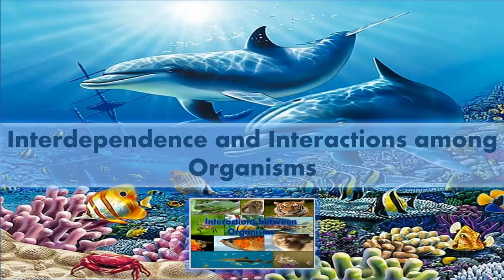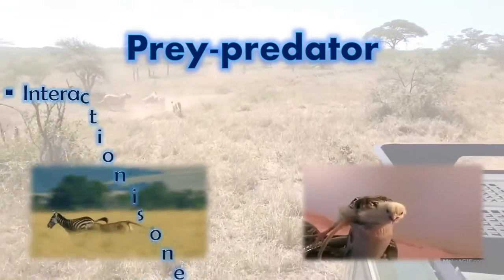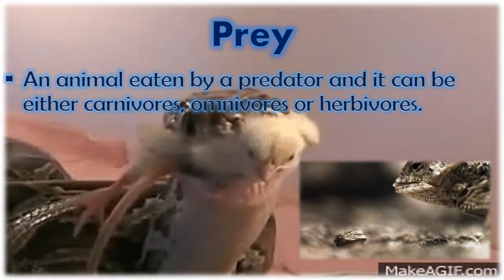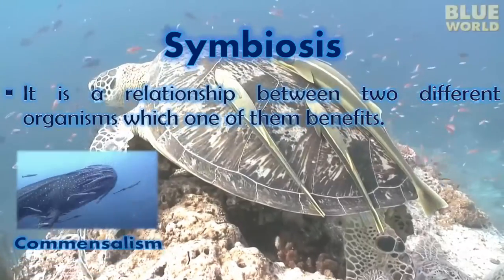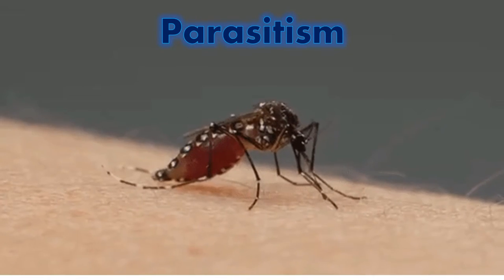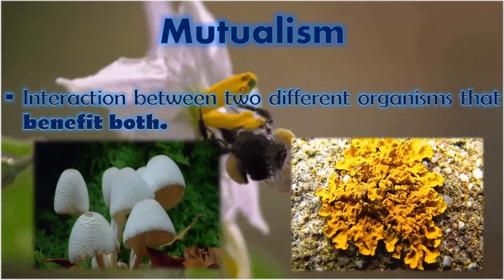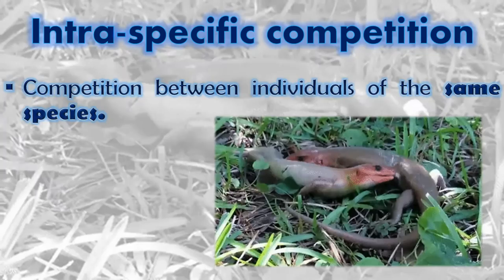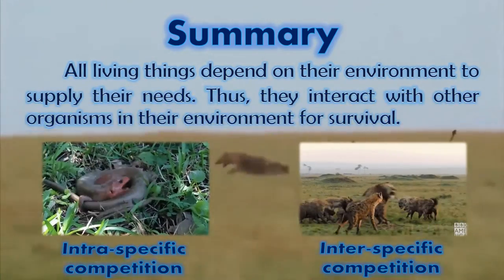Interdependence and interactions among organisms | Science M.3